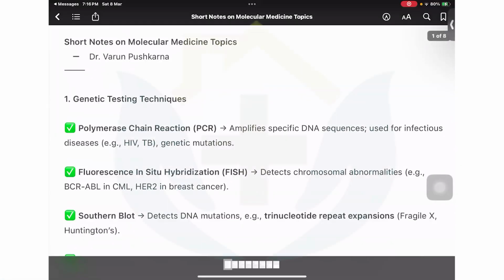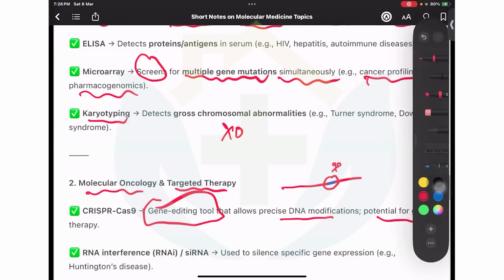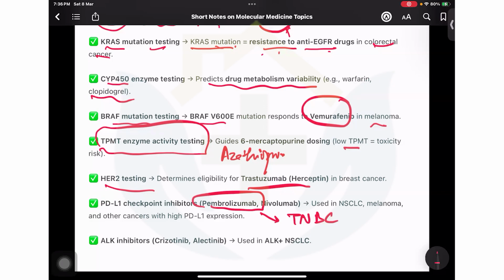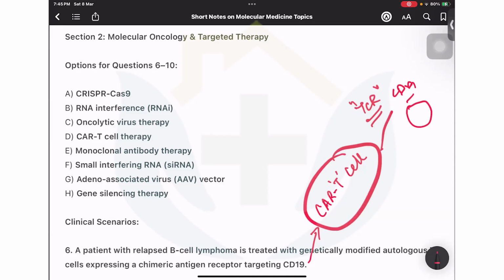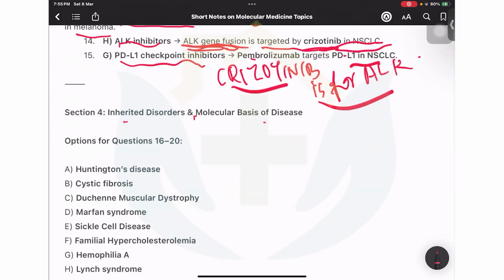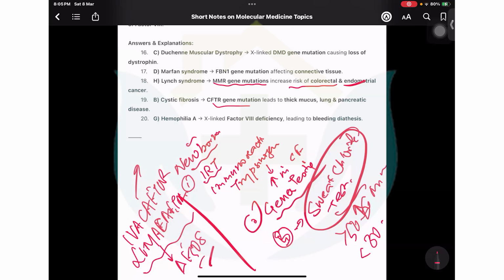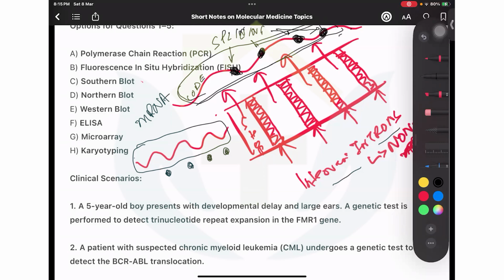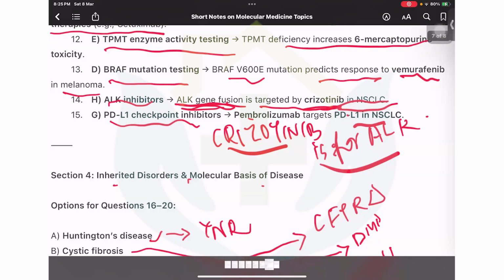MRCP Prep Course | Topic- Molecular Medicine (Class 2) | Speaker Dr Varun Pushkarna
MRCP Prep Course | Topic- Molecular Medicine (Class 2) | Speaker Dr Varun Pushkarna | Full Video